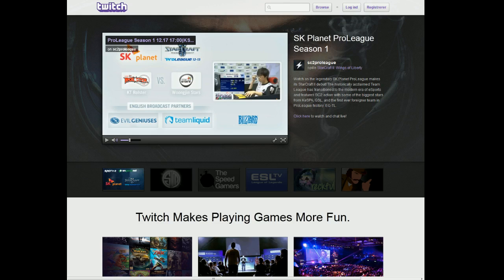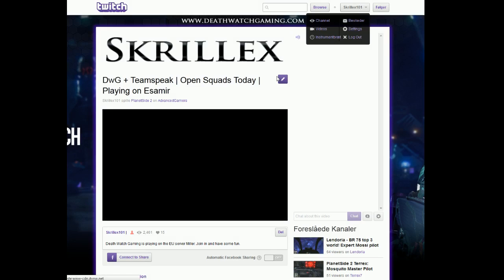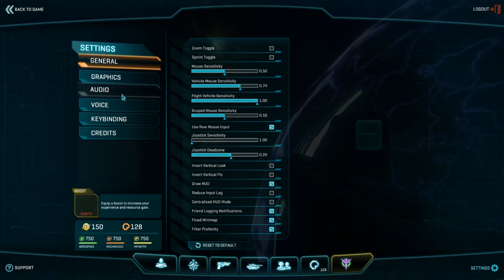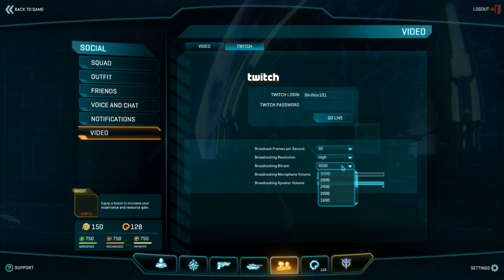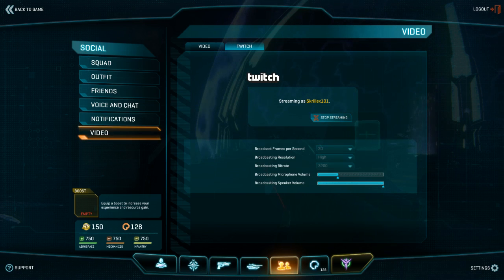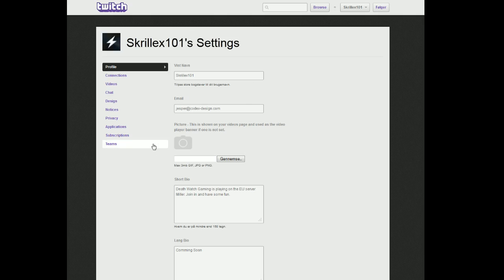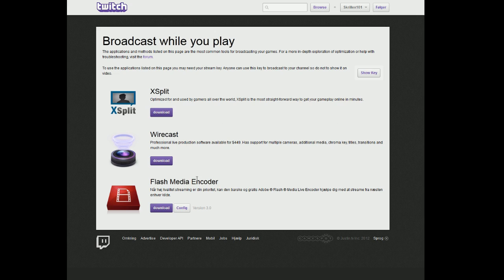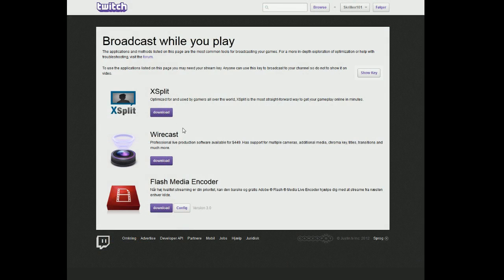Deathwatch Gaming - Planetside 2 - Setting up Twitch.TV Stream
This is a quick tutorial on how to set up Twitch and Planetside 2 for streaming your game Live. Its quick and easy.